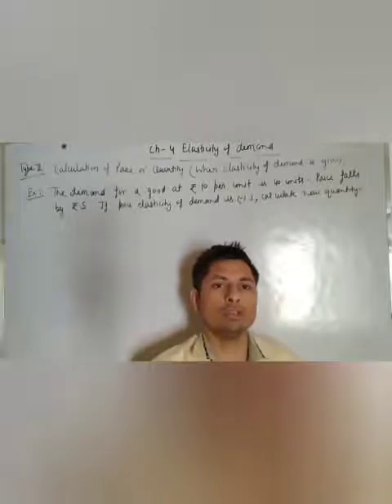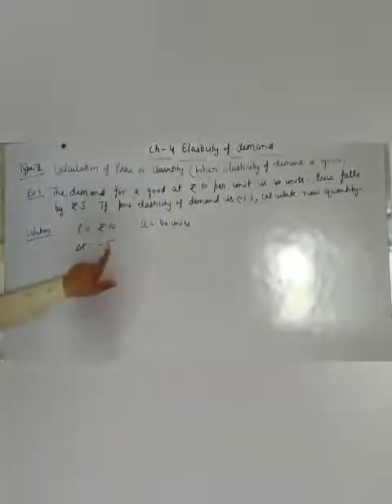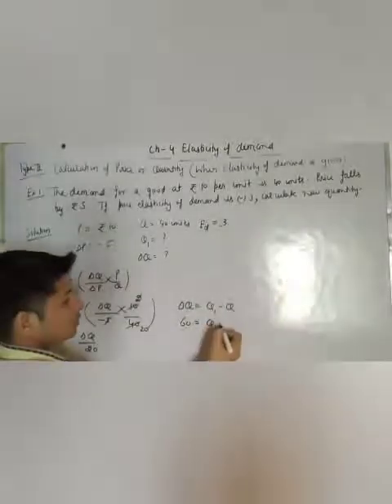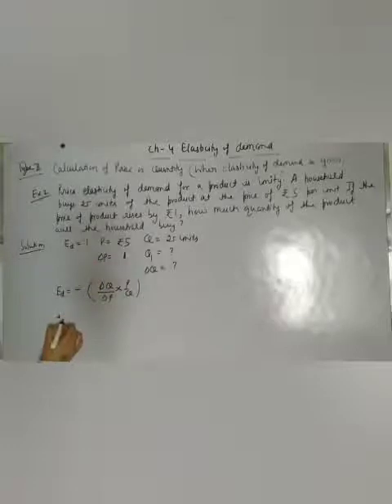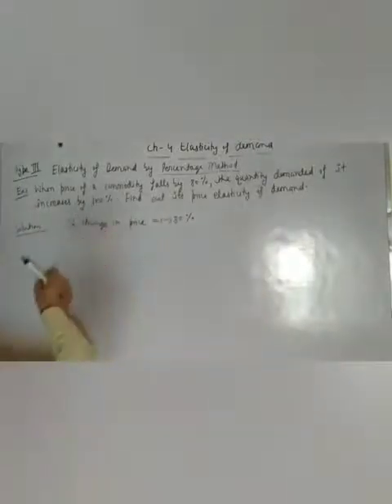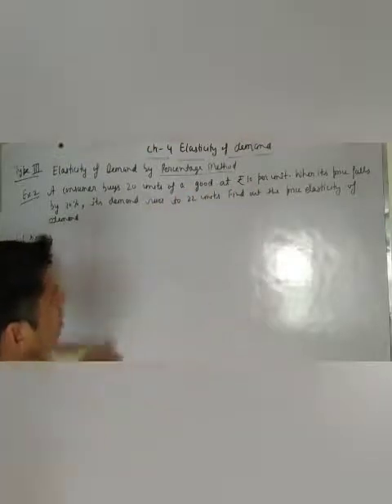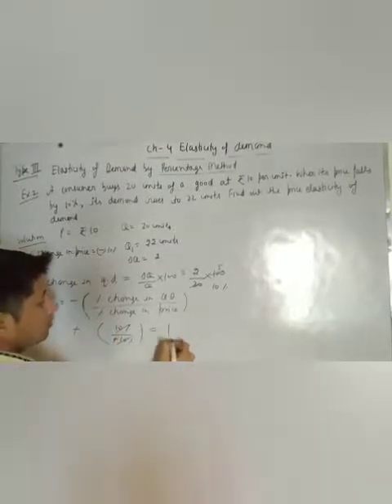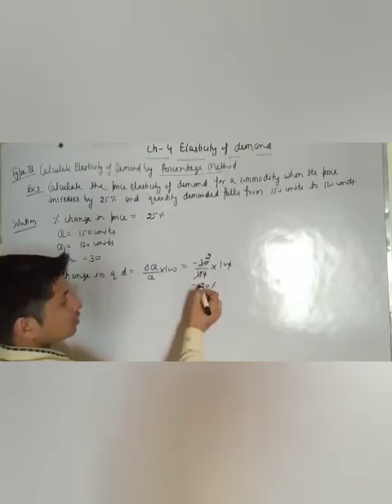SAINT ANGELS SCHOOL, CLASS 11, ELASTICITY OF DEMAND, MICRO ECONOMICS CH-4 PART-9